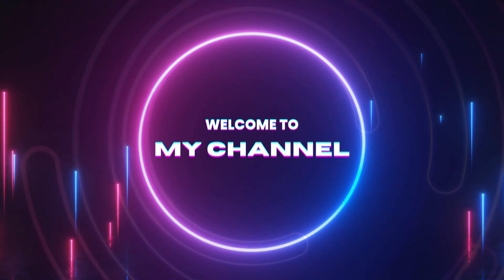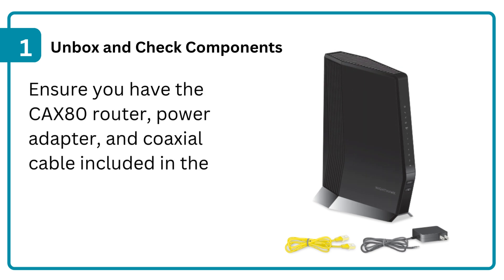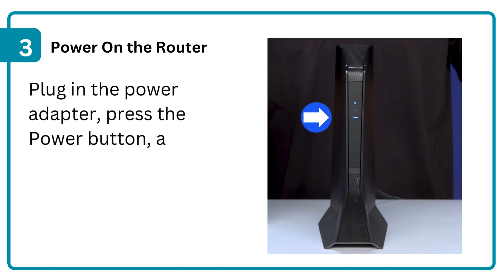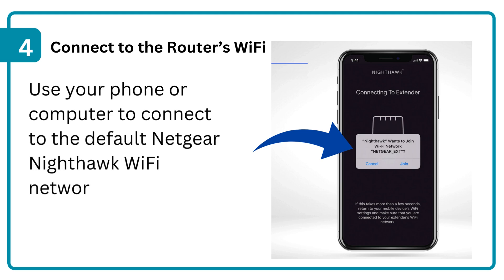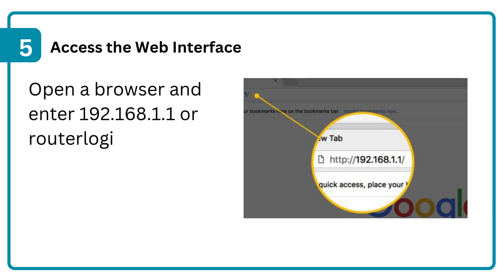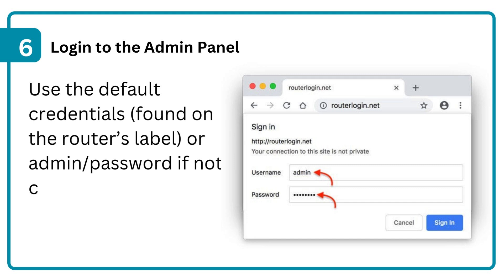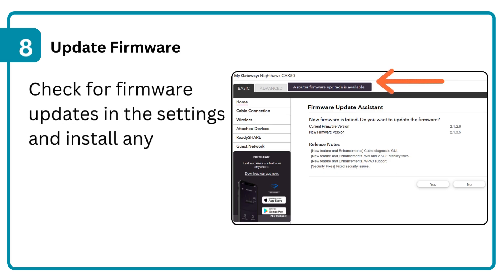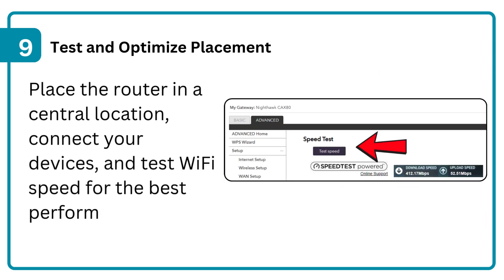Netgear Nighthawk CAX80 Router setup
Learn how to set up your Netgear Nighthawk CAX80 router with ease using this step-by-step guide. The Netgear Nighthawk CAX80 is a powerful router that offers fast Wi-Fi speeds and reliable connectivity. In this video, we'll walk you through the entire setup process, from unboxing to configuring your network settings. Whether you're a tech novice or an experienced user, this guide will help you get your Netgear Nighthawk CAX80 router up and running in no time. Follow along and take advantage of the router's advanced features to enjoy a seamless online experience. With its robust performance and extensive coverage, the Netgear Nighthawk CAX80 is perfect for streaming, gaming, and browsing. So, watch this video to discover how to unlock your router's full potential and start enjoying fast and reliable internet connectivity throughout your home.